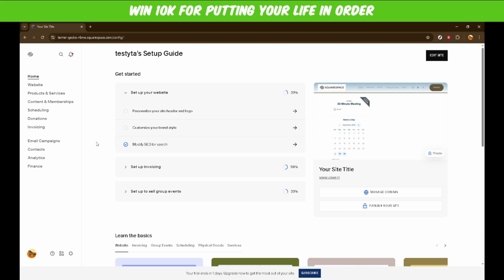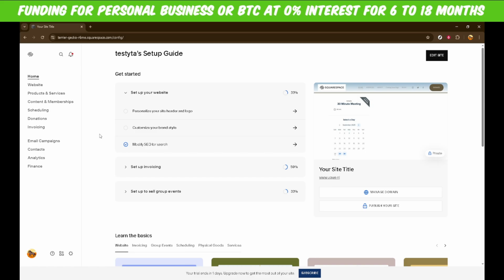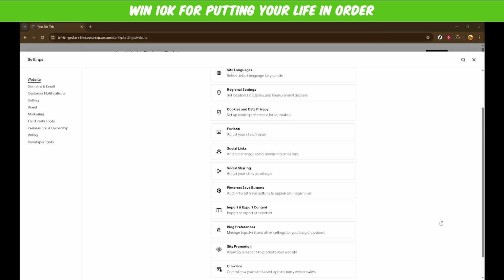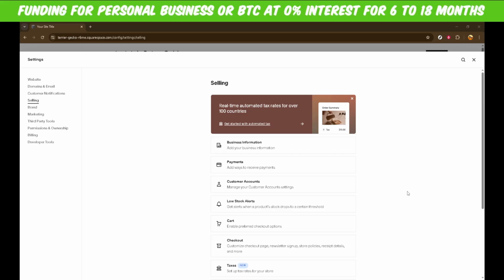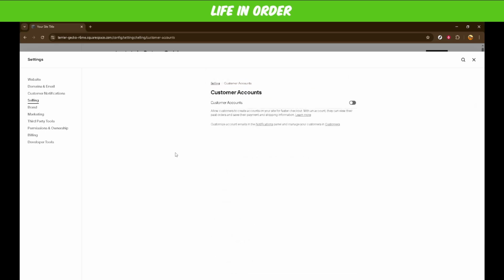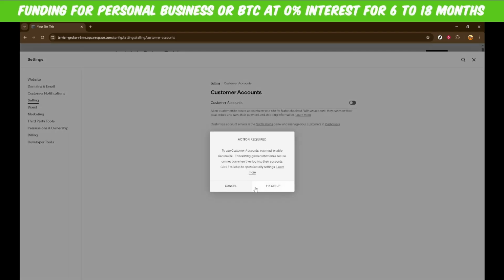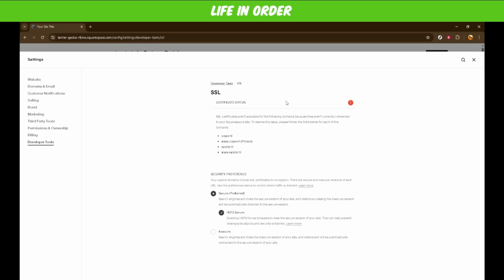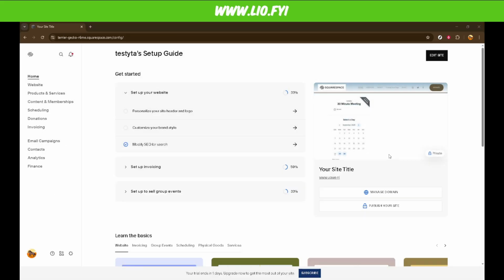How to set up customer accounts in Squarespace { 2025 edition }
How to set up customer accounts in Squarespace